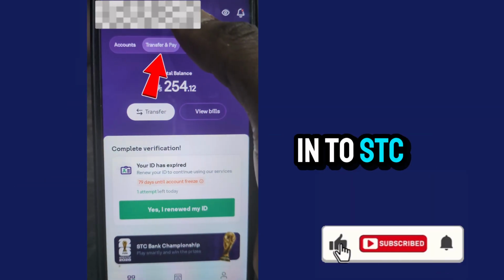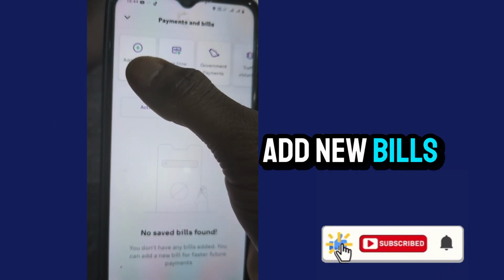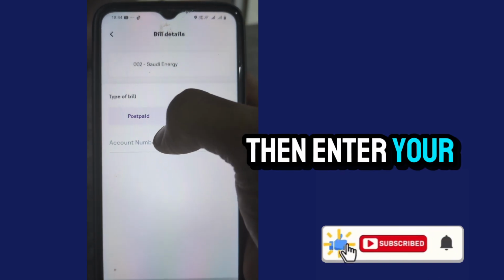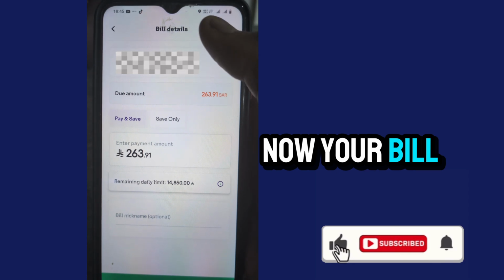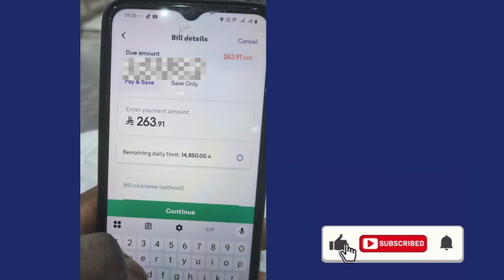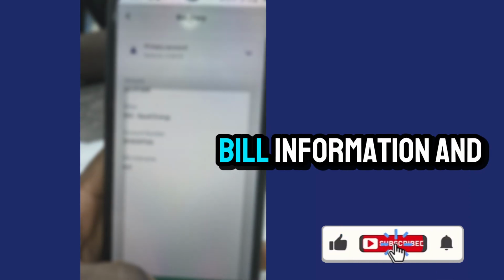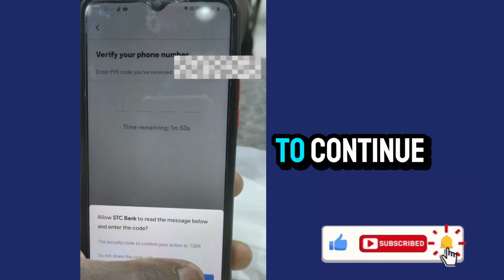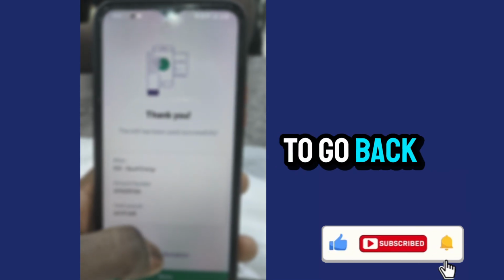How to Pay Your Electricity Bill with STC Bank App | Saudi Arabia (Step-by-Step)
Pay Electricity Bill in Saudi Arabia Using STC Bank App

Learn how to pay your electricity bill in Saudi Arabia using the STC Bank app. In this step-by-step tutorial, I'll show you how to find your bill, complete the payment, and confirm the transaction directly from your mobile phone.

This guide is useful for residents, expats, and Saudi citizens who want a quick and easy way to pay Saudi Electricity Company (SEC) bills online.

📱 App Used: STC Bank
⚡ Service: Saudi Energy Company (SEC) Bill Payment